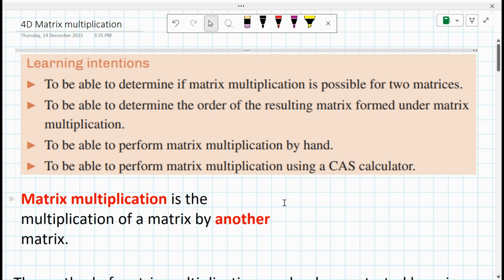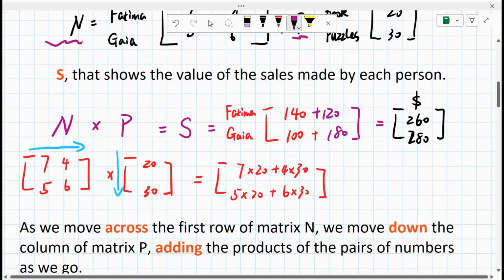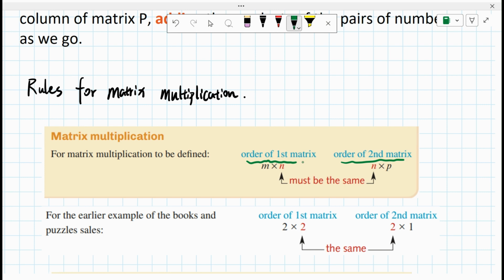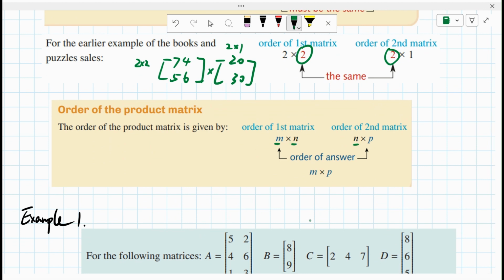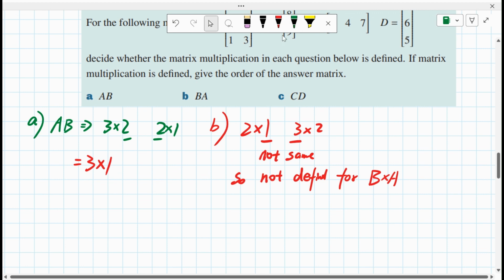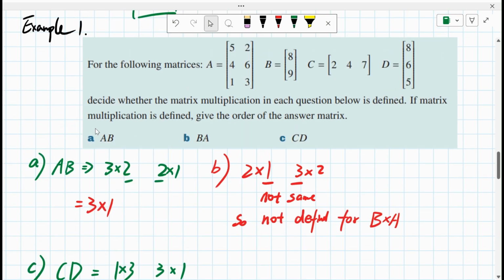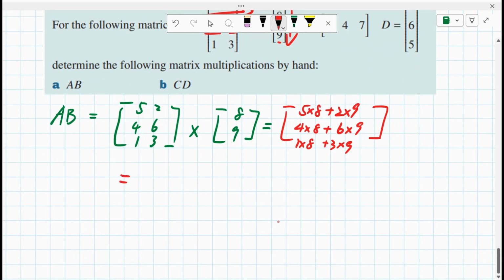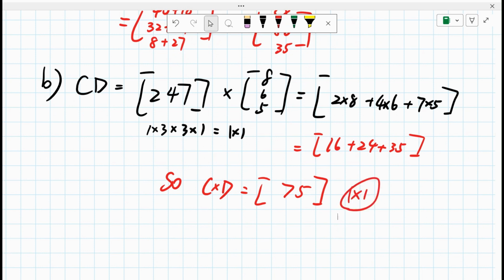4D Matrix multiplication